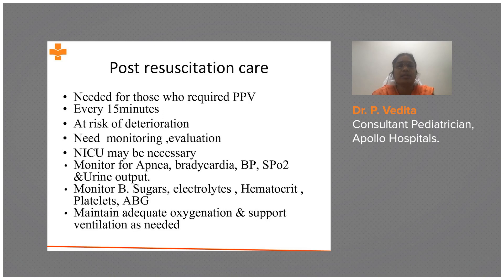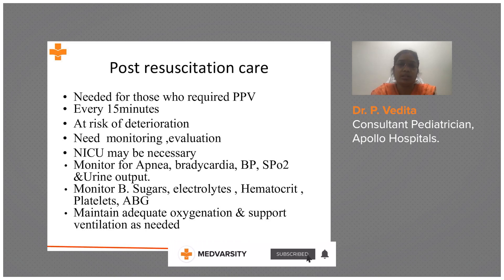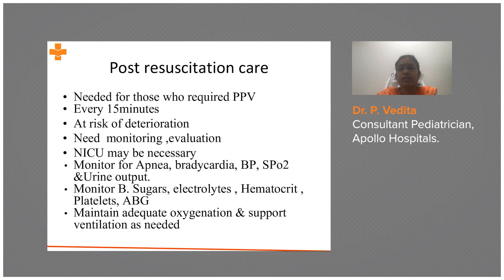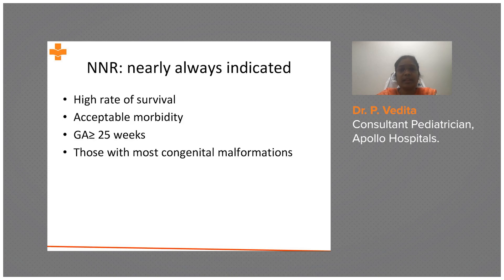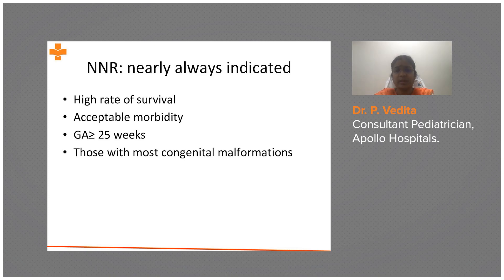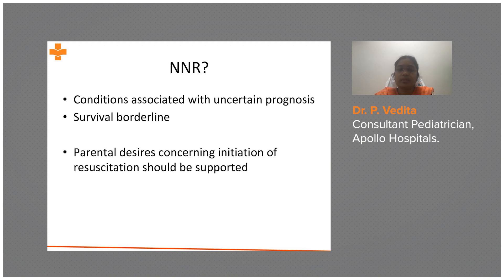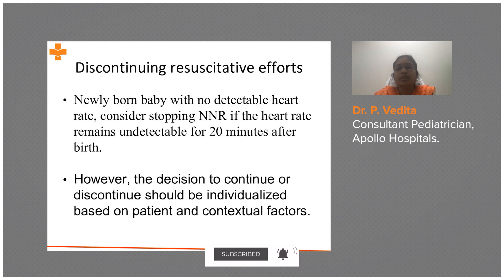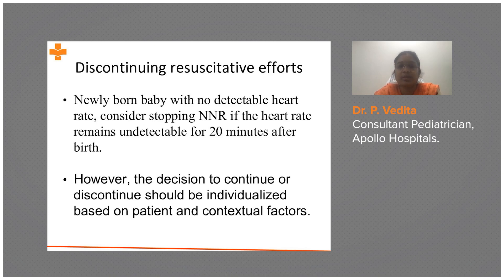Post Resuscitation Newborn Care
The Post Resuscitation in newborns needs to be carried out every 15 minutes until the newborn is completely stable to avoid a  second cardiac arrest. The most important factors to monitor are BP, SpO2, Urine output, blood sugars, electrolytes, hematocrit values, platelets count, and ABG.

Dr. P. Vedika, Consultant Pediatrician, Apollo Hospitals, discusses the algorithm for newborn resuscitation.